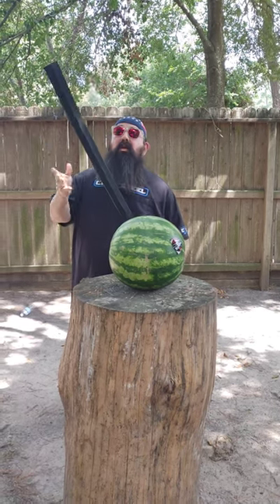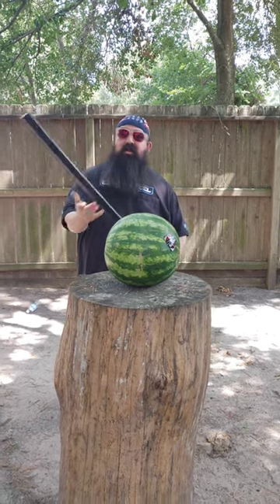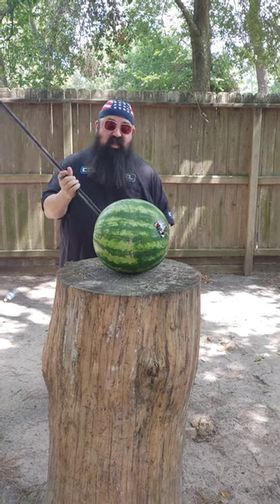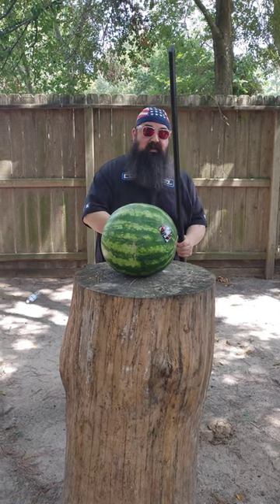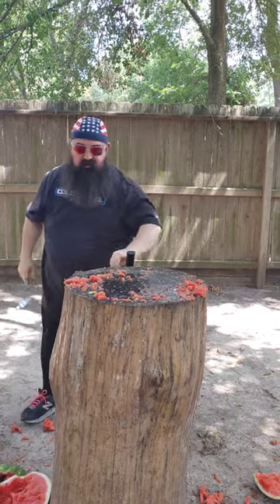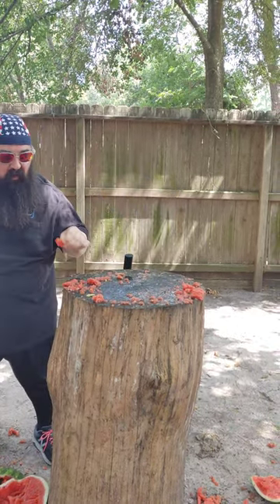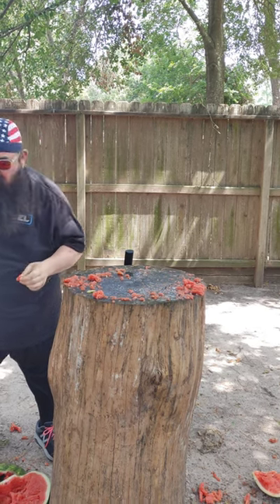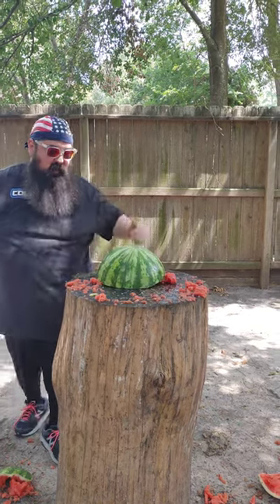Suburito Training Sword! Unbreakable!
You have to get one of these!!! So cool! Get it at Amazon.